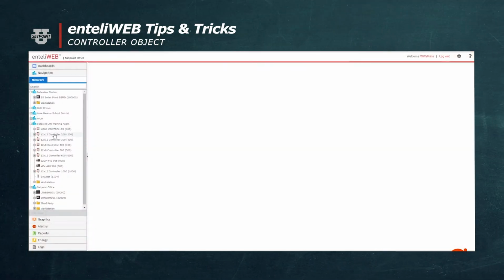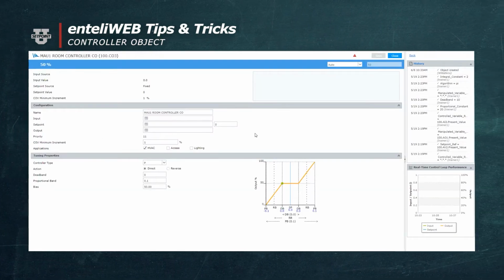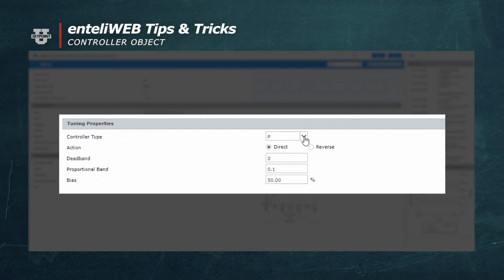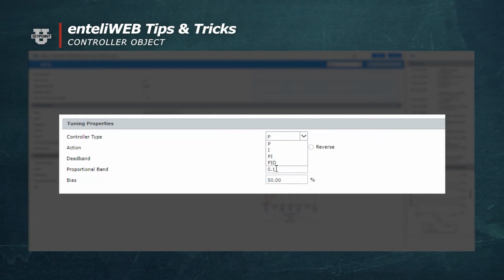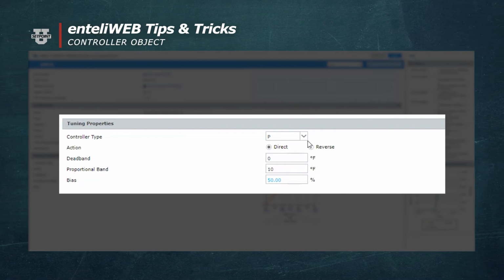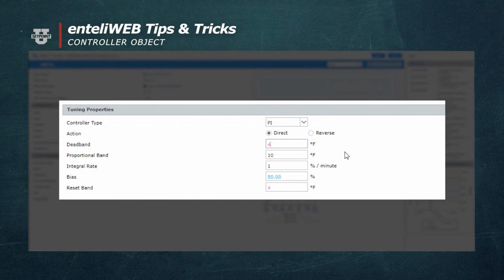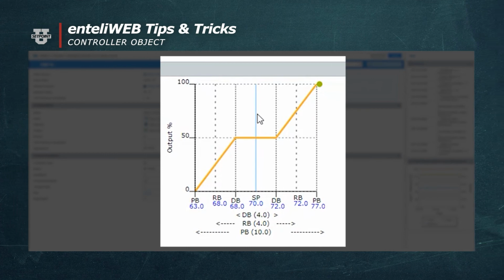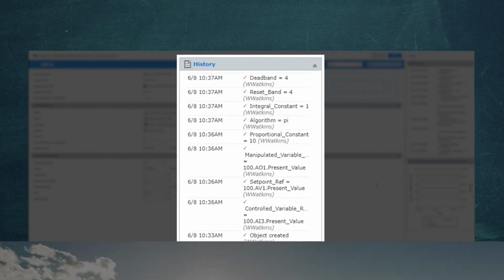Tips & Tricks: enteliWEB Controller Objects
How do you control your temperature at your house? Do you adjust your thermostat as you need it to make yourself comfortable? In direct digital control… DDC… we accomplish the SAME function by creating a controller object. The controller object allows you to adjust the setpoint like you would on your house thermostat.

SETPOINT U — It's not just the system you have, it's the training!

We are system integrators of building controls. Contact our account managers to learn more about onsite training and how we can make your building run more efficiently.

We've heard our training videos have empowered our customers by teaching them how to use their systems. We’ve listened to all the GREAT ideas that you’ve sent us and we have MORE exciting content coming.